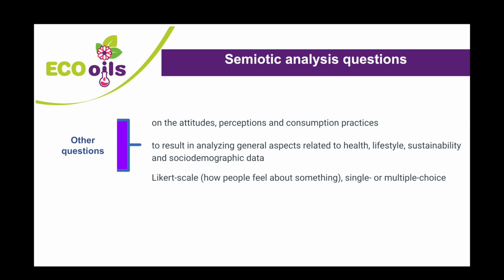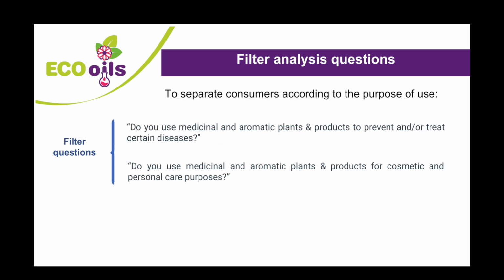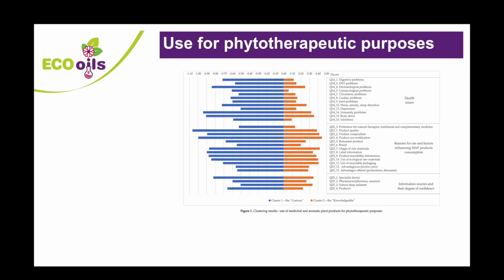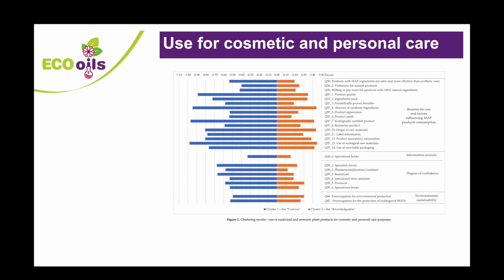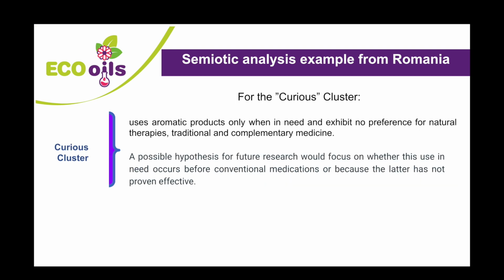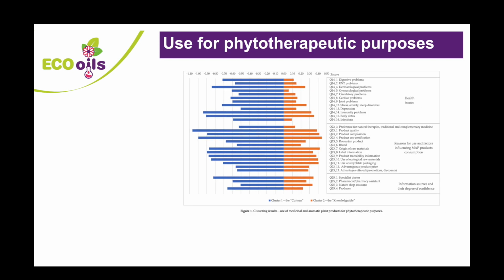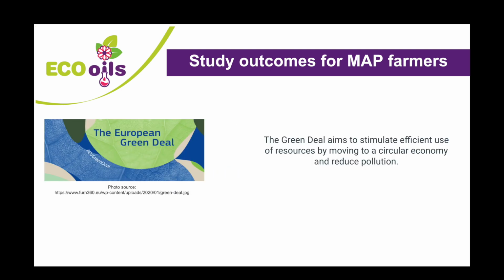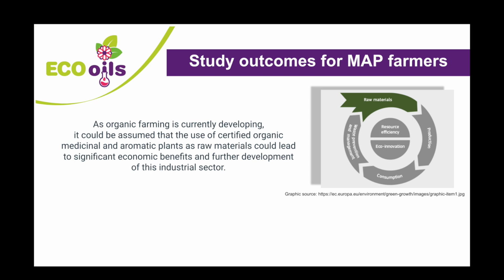EcoOils - Module 4 - Tutorial Semiotic analysis of consumers of aromatic plants and products